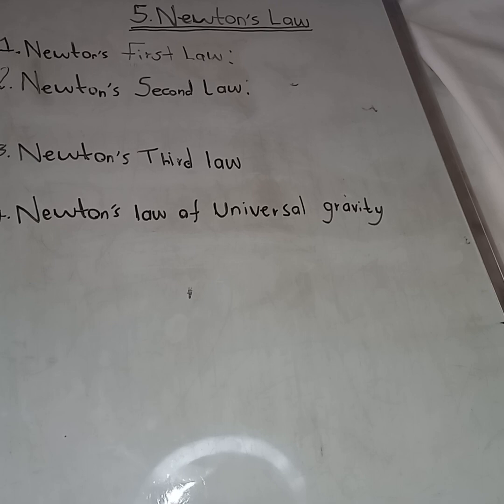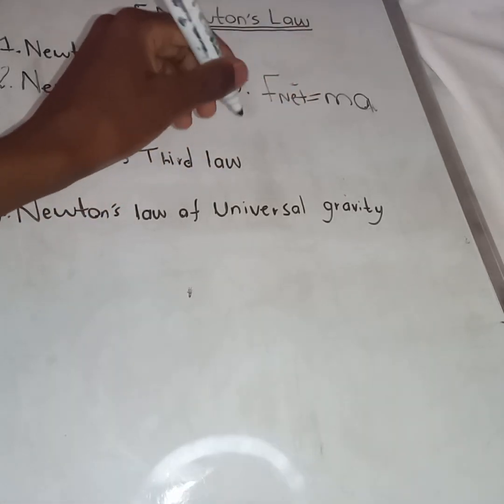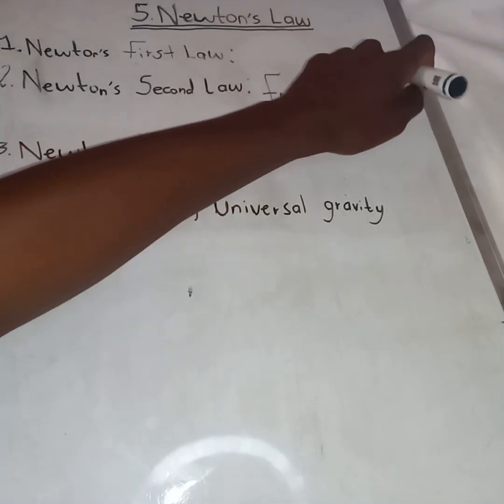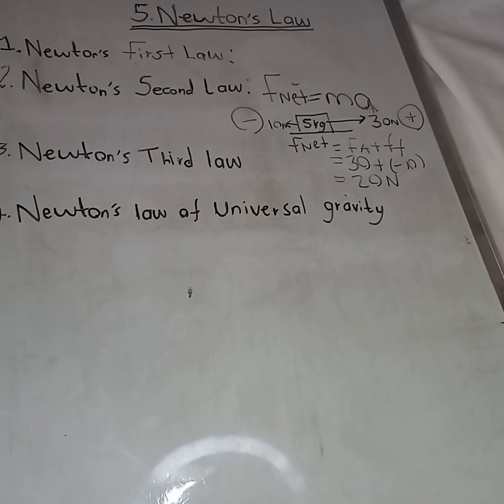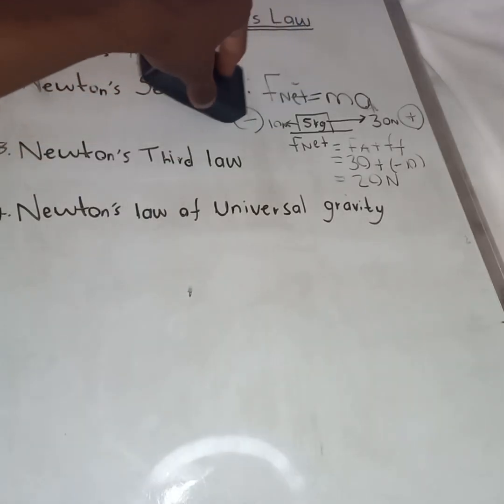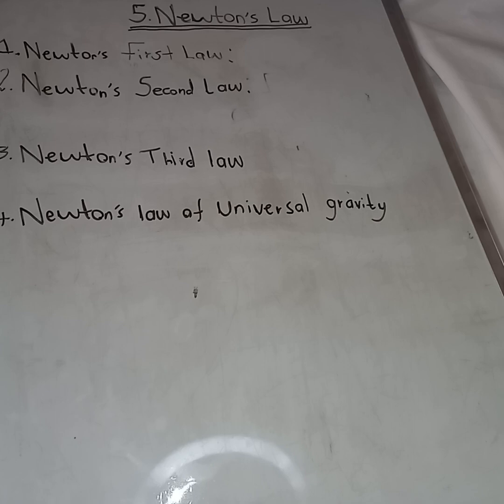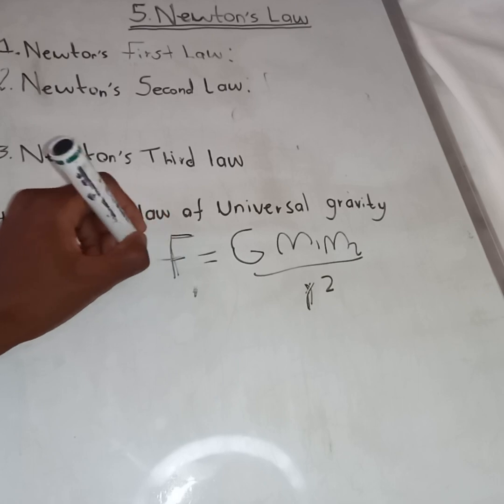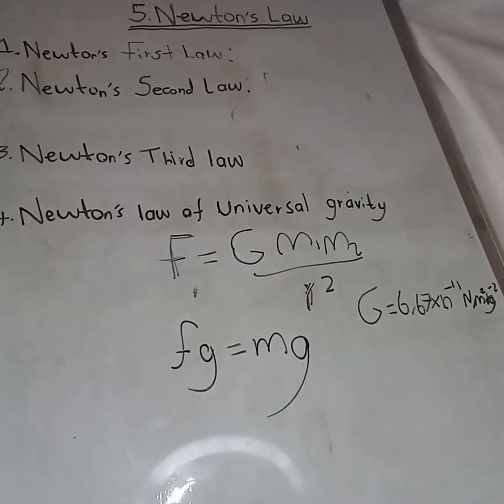MECHANICS PART 4 Newton's Laws